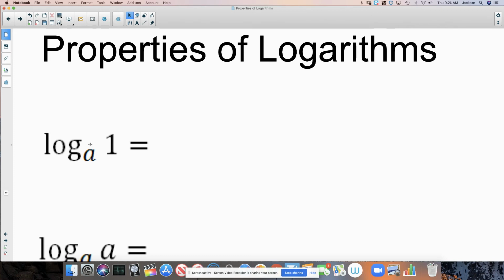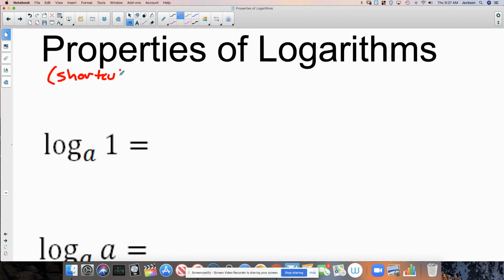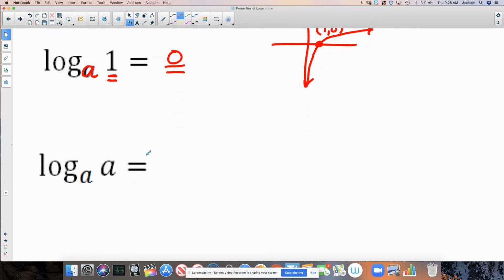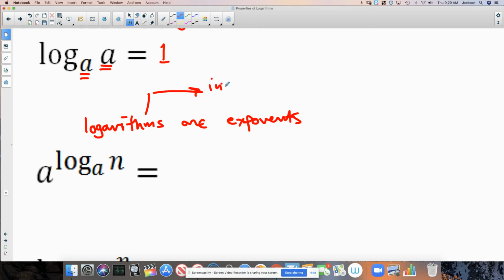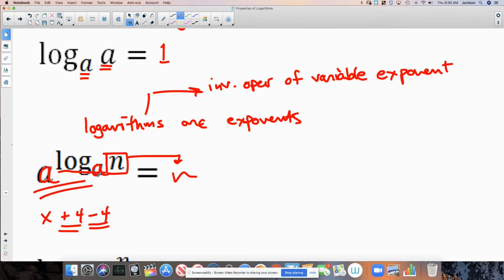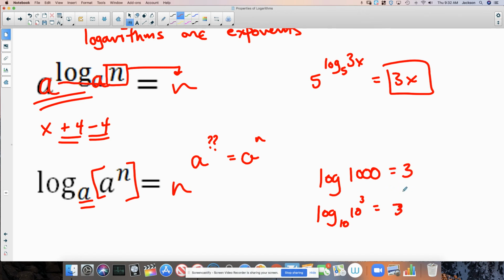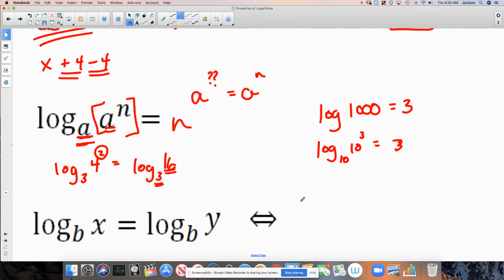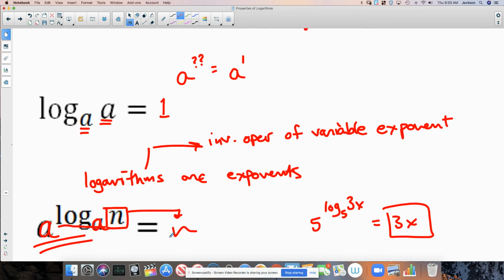Properties of Logarithms